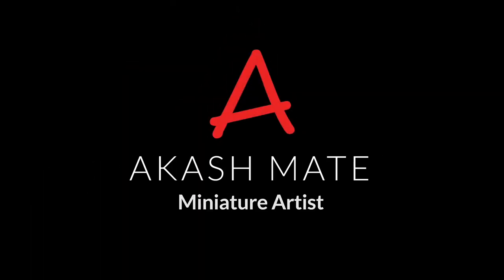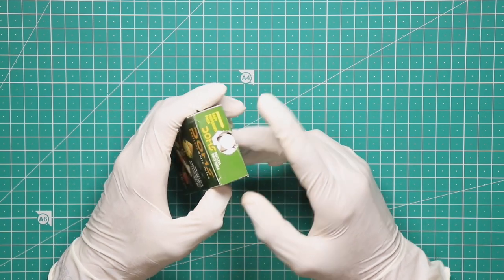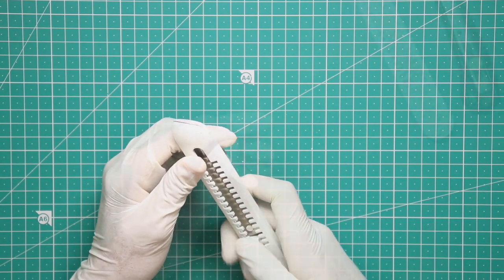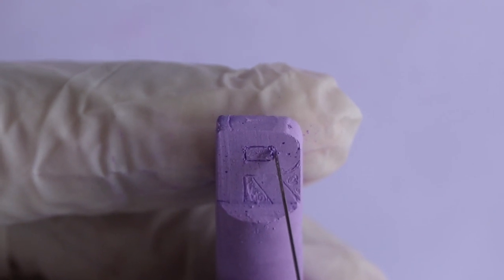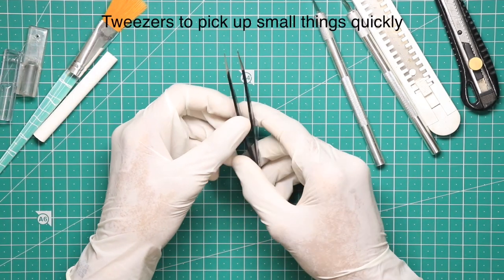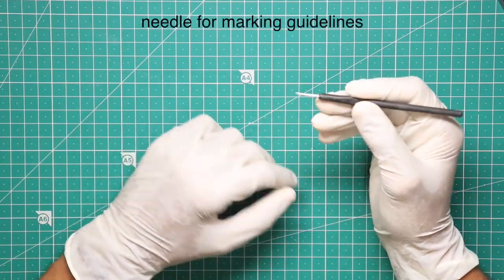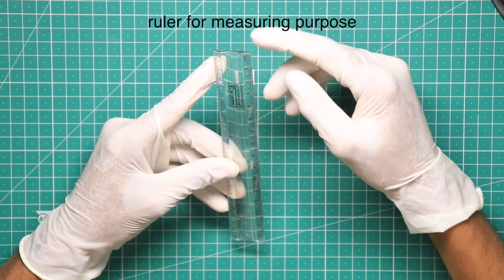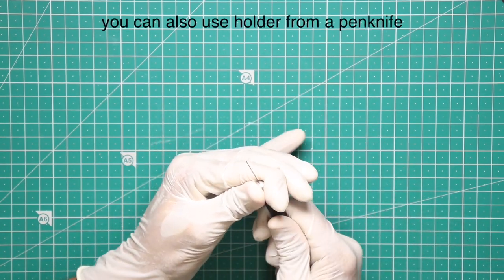Basic tools used for chalk carvings or pencil carvings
Tools used for carving | Carving Tutorial 2021 | Basic Tools for art |YouTube art ideas |5 min DIY

Akash Mate Miniature Artist

In this video, These are some homemade tools that will help you do your work with precision we tell you which tools you should use for carving. which will make your carving look better and beautiful